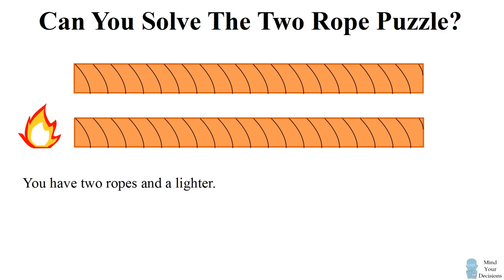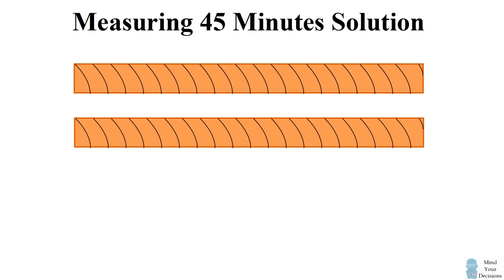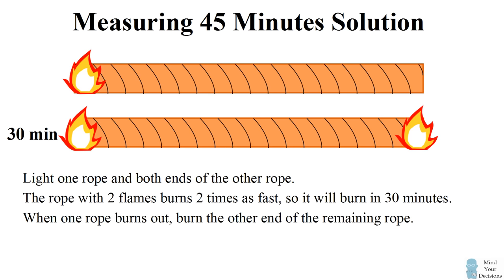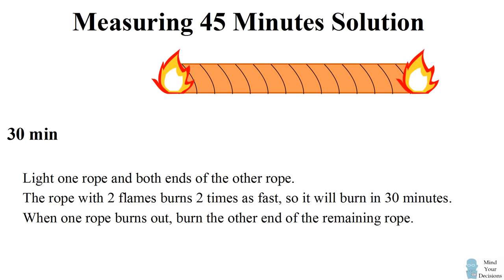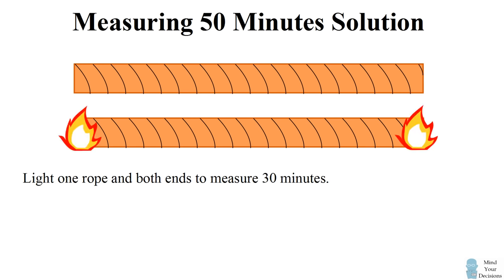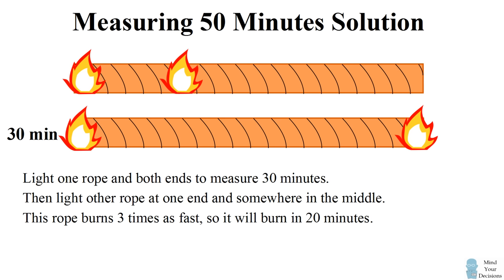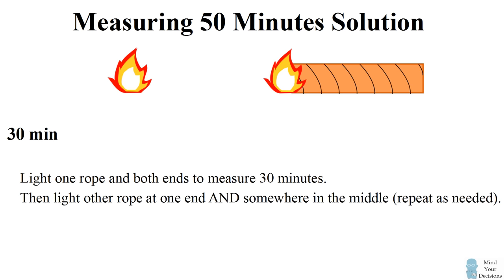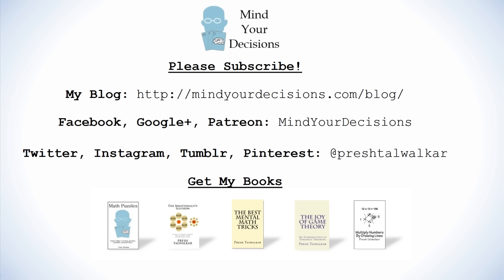How To Solve The Two Rope Puzzle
You have two ropes and a lighter. Each rope burns in 60 minutes, but the ropes do not burn at a constant rate. How can you measure 45 minutes by burning the ropes? Some of you might have heard this problem before. If so, try this variation: how can you measure 50 minutes? Watch the video for a solution to each problem.

My Books